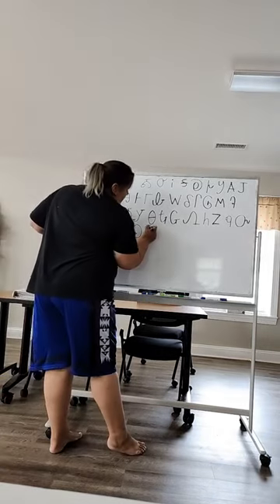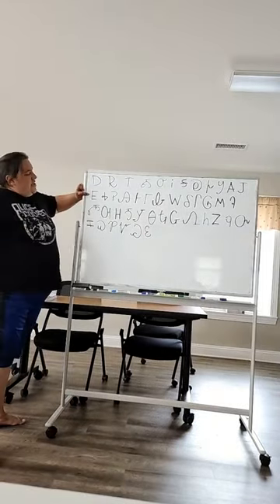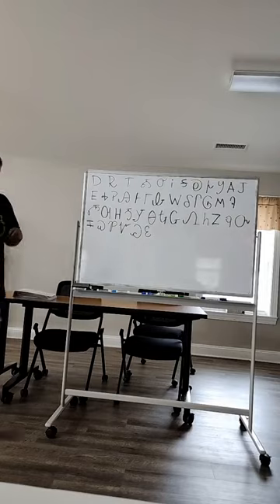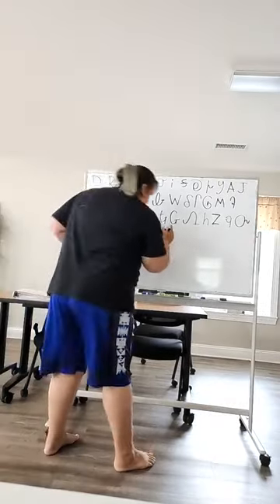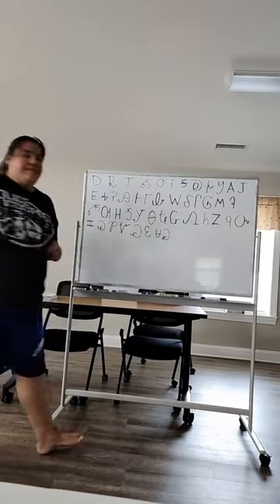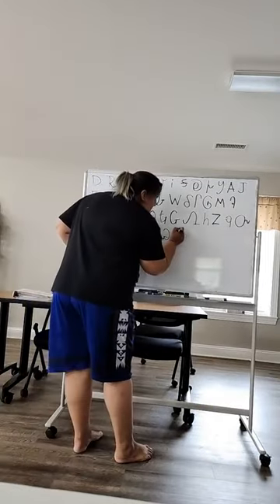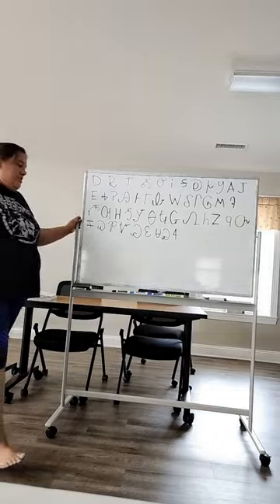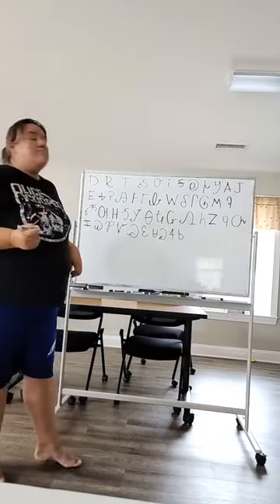New Class Lesson 15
Syllabary Review